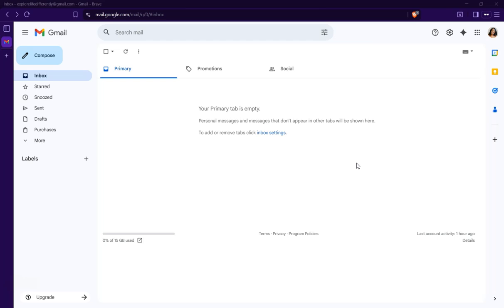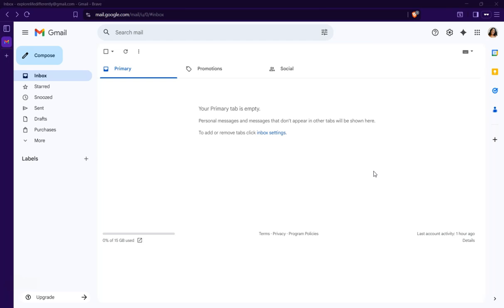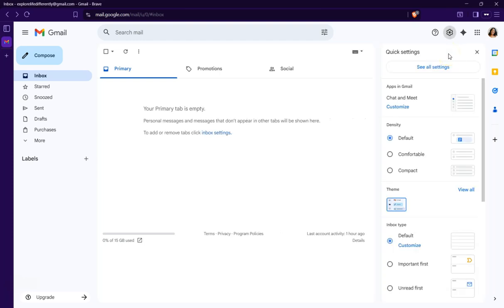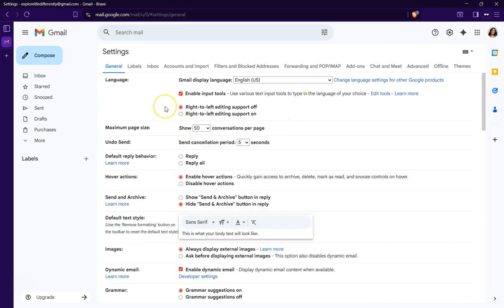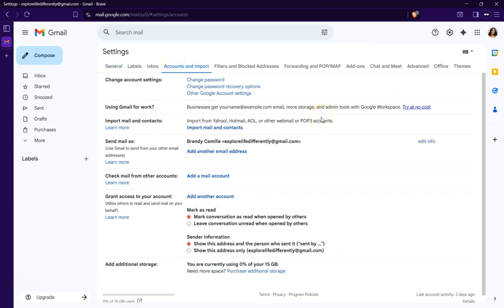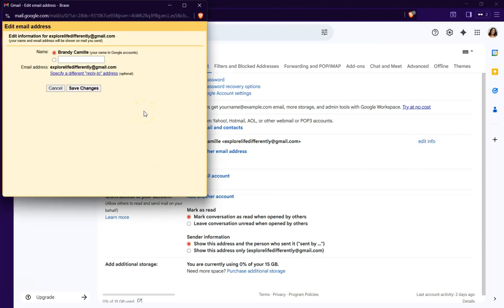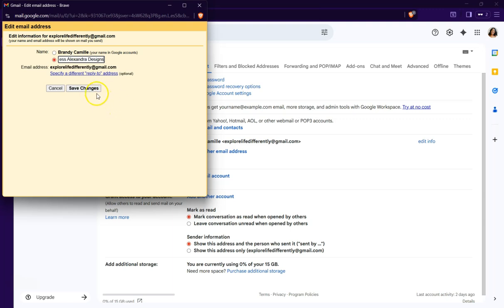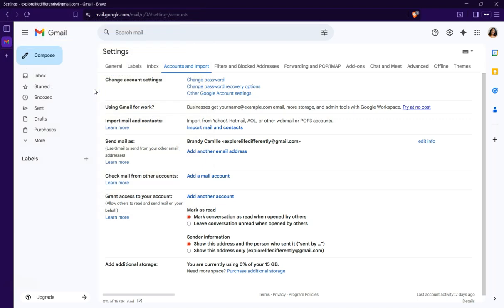How to Change Your Gmail Display Name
If your Gmail display name is misspelled, outdated, or doesn’t look professional, updating it only takes a minute. In this video, I’ll show you how to change your Gmail display name step by step so your emails look clean, consistent, and professional to customers.

You can’t change your Gmail address, but you can update the name that appears in someone’s inbox. This quick change can make your business look more polished and trustworthy.

Here’s a simple walkthrough of everything covered in the video:

➡️ Make sure you’re signed into Gmail on your computer
➡️ Click the Settings icon in the top-right corner
➡️ Select See All Settings
➡️ Open the Accounts and Import tab
➡️ Find the section labeled Send Mail As
➡️ Click Edit Info
➡️ Select the blank field and type your new display name

Once you save, your emails will immediately show your updated name. Whether you want to use your full name, your small business name, or a more professional version of your current name, this update helps your Gmail look polished and consistent across all communication.

This tutorial is perfect for anyone learning Gmail for small business, Google Workspace basics, or trying to clean up their online presence. You’ll also hear tips about what you can and cannot change inside Gmail so you don’t waste time looking for settings that don’t exist.